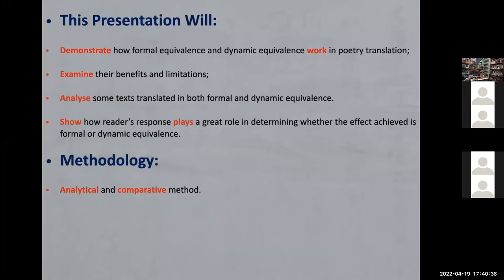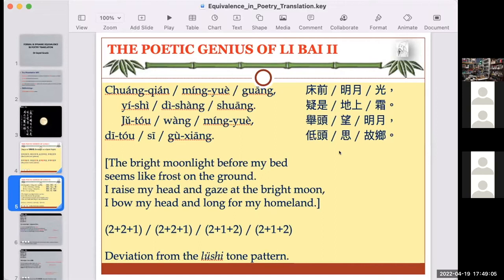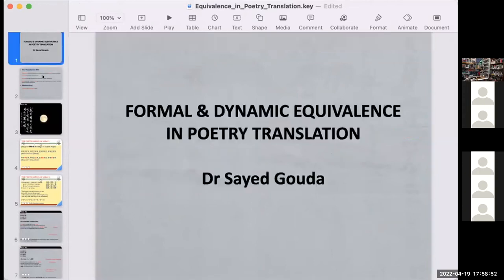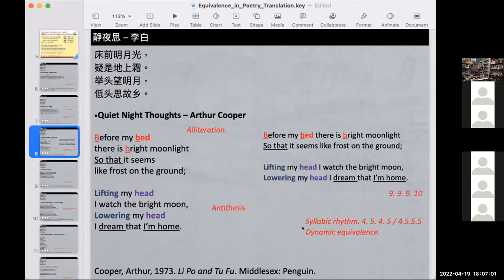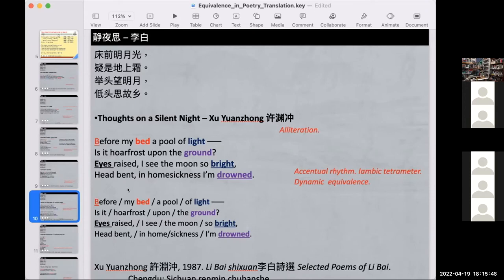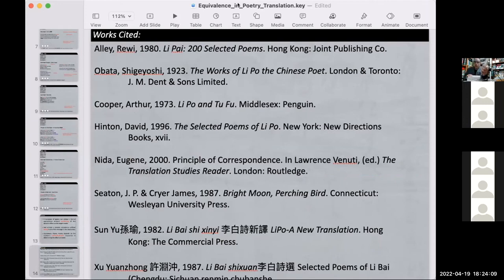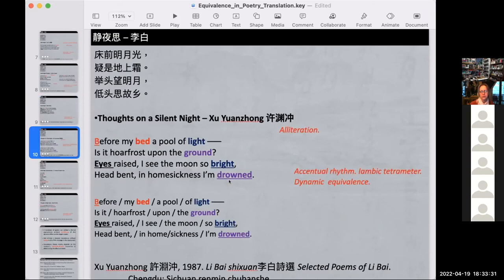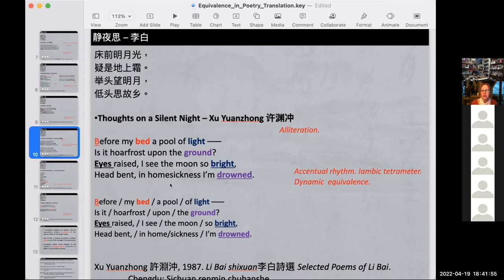Formal and Dynamic Equivalence. A Comparative Analysis of the Translation of 'Quiet Night' by Li Bai